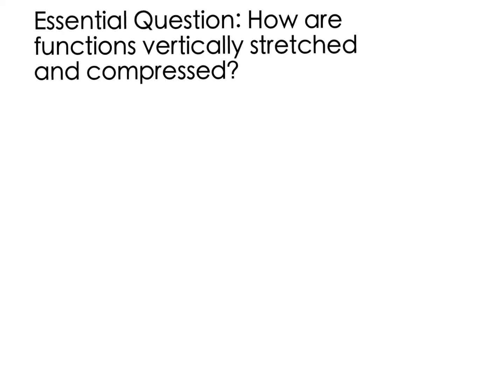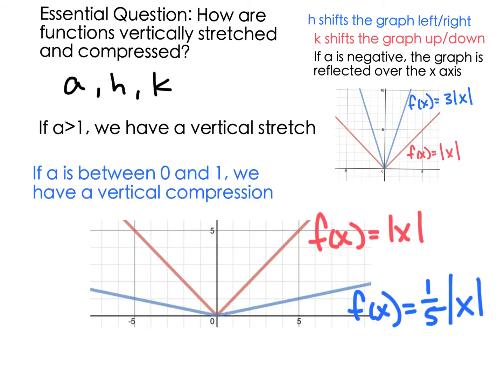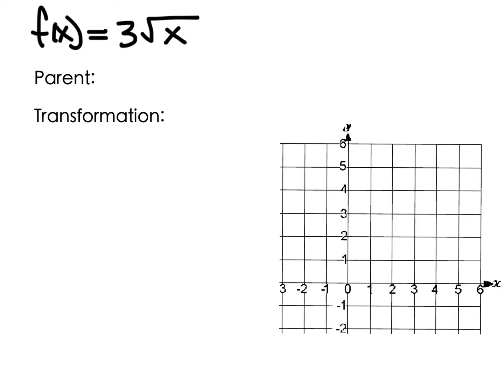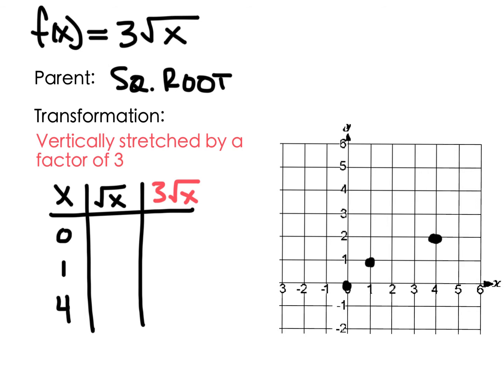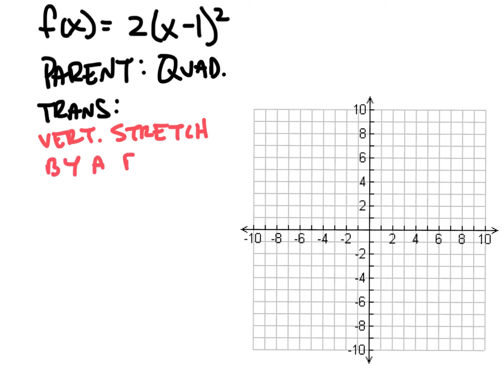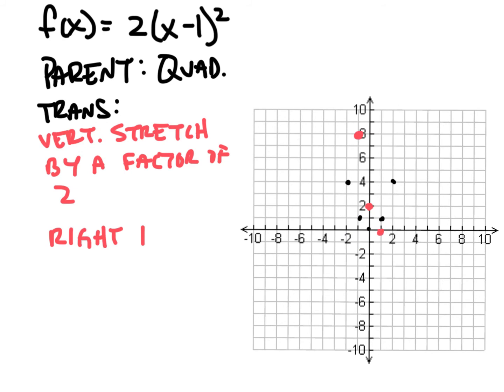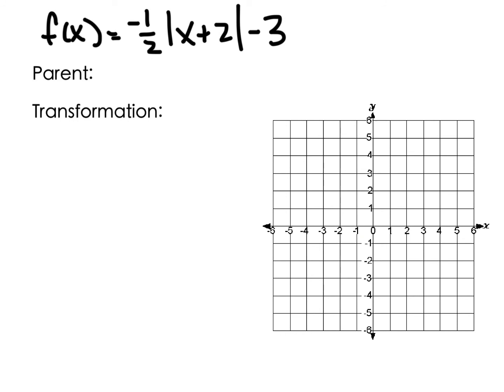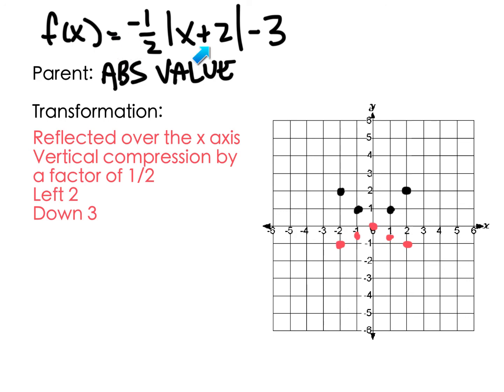vertical stretchcompress notes